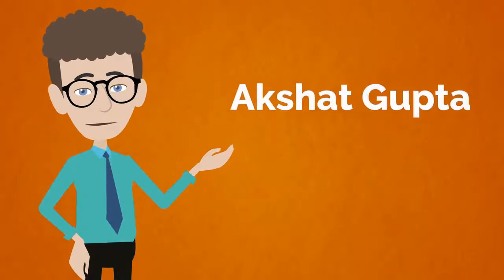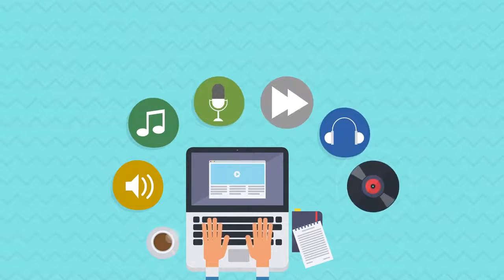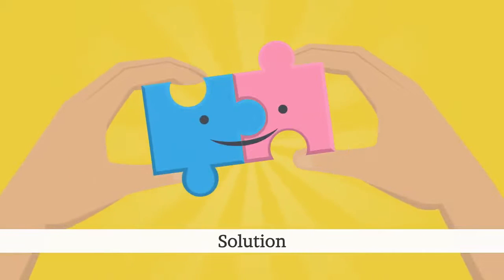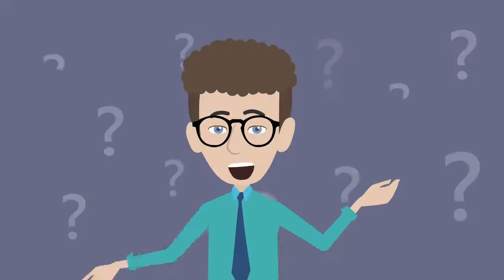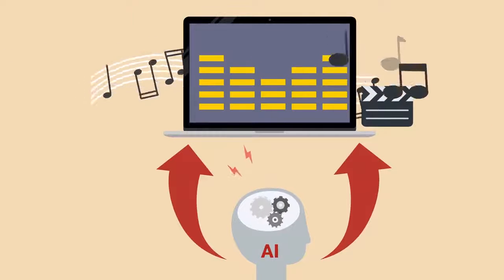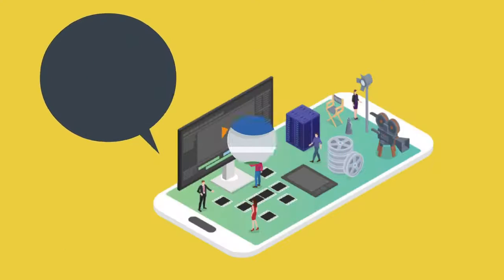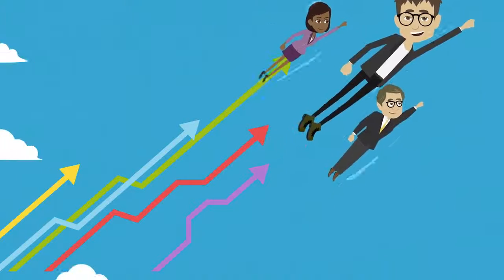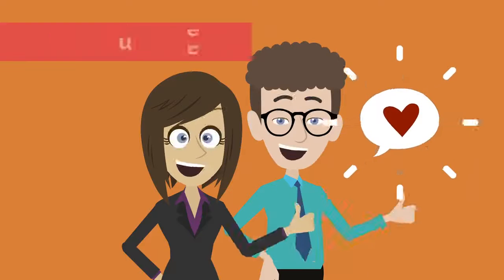Soundio OTO + Bonuses Viral Lead Soundio OTOs - Product Overview